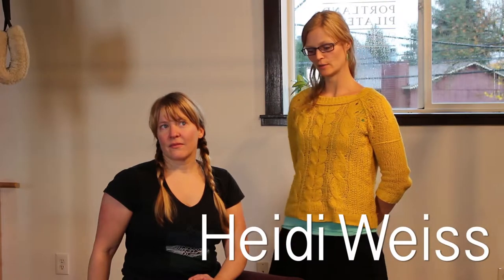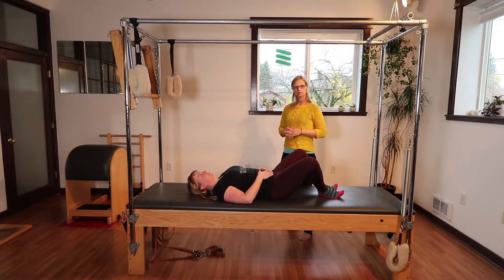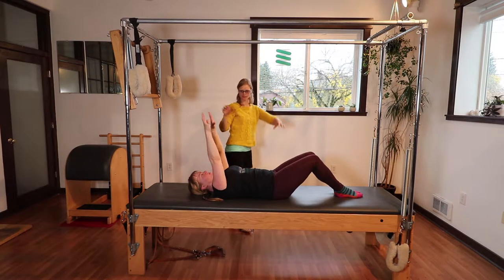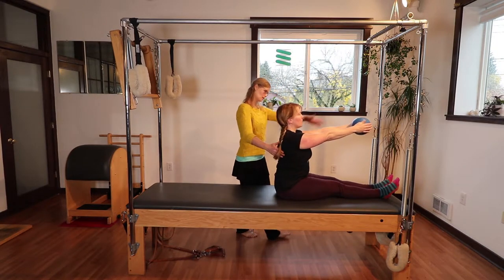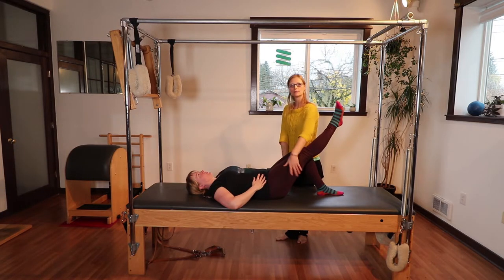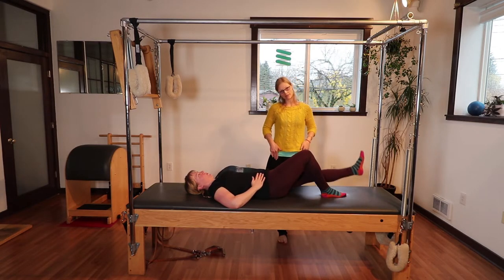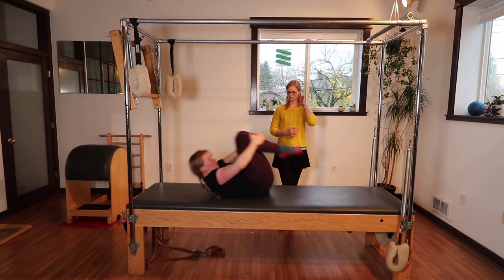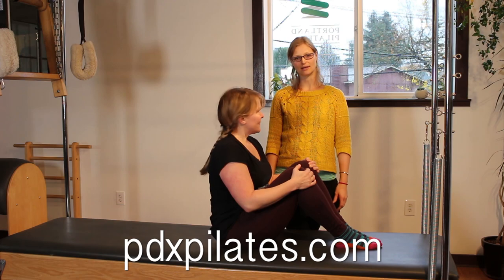Lesson 2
This lesson demonstrates pilates rolling principles. Heidi Weiss is the owner of Portland Pilates Collective and Wellness Center. Her style is restorative and holistic.